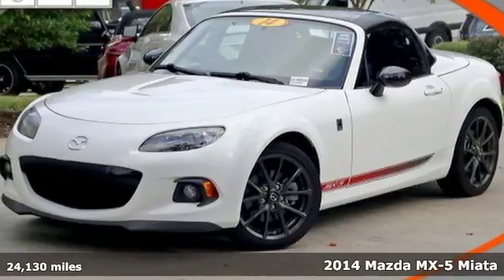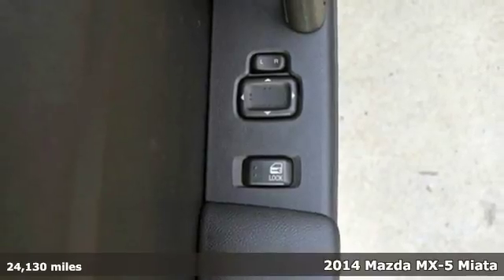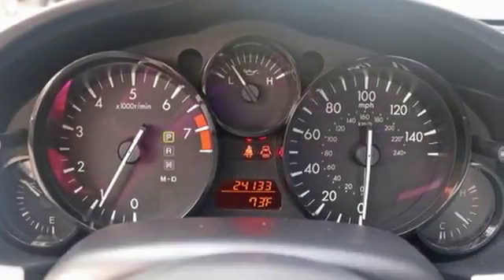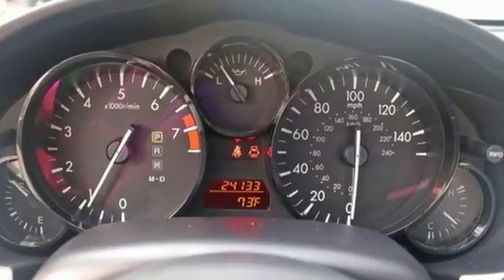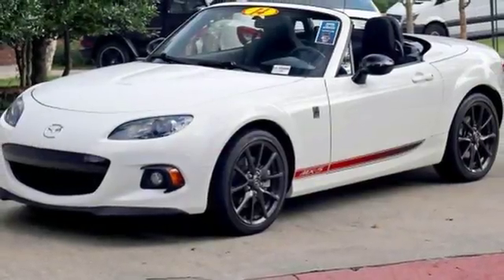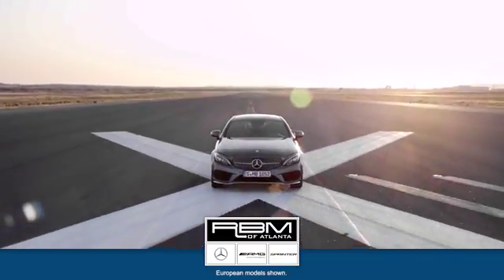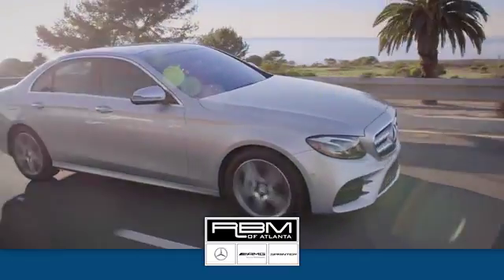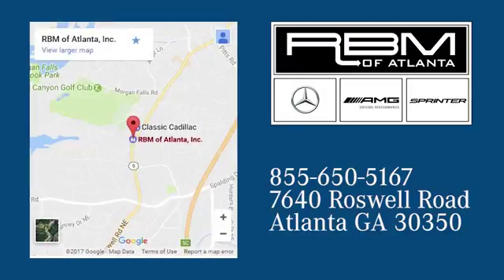Used 2014 Mazda MX-5 Miata Atlanta GA Sandy Springs, GA U13890A - SOLD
Year: 2014
Make: Mazda
Model: MX-5 Miata
Trim: Club
Engine: 4 Cyl. 2.0 L
Transmission: Automatic
Color: Crystal White Pearl
Interior: Black w/Red Stitch
Mileage: 24130
Stock #: U13890A
VIN: JM1NC2MFXE0237254
CLEAN CARFAX! Wheels: 17 x 7 Dark Gunmetal Aluminum Alloy, Vinyl Door Trim Insert, Trunk Rear Cargo Access, Trip computer, Transmission: Electronic 6-Speed Sport Automatic -inc: steering-wheel mounted manual shift paddles, Limited Slip Differential Delete, Bilstein Shock Absorber Delete, Tires: P205/45R17 High Performance Summer -inc: Bridgestone, Sport Tuned Suspension, Sport Leather/Metal-Look Steering Wheel, Spare Tire Mobility Kit, Side Impact Beams. This Mazda MX-5 Miata has a strong Premium Unleaded I-4 2.0 L/122 engine powering this Automatic transmission.*Experience a Fully-Loaded Mazda MX-5 Miata Club *Seats w/Cloth Back Material, Remote Releases -Inc: Mechanical Cargo Access and Mechanical Fuel, Remote Keyless Entry w/Integrated Key Transmitter, Illuminated Ignition Switch and Panic Button, Regular Dome Lighting, Reclining Front Bucket Seats -inc: forward/back slide feature, driver's seat height adjuster, driver's seatback storage pocket and integrated headrests, Rear-Wheel Drive, Radio: AM/FM Stereo w/Single CD Player -inc: MP3/WMA playback capability, digital clock, auxiliary-audio input jack, 6-speaker sound system and speed-sensing automatic volume control, Radio w/Seek-Scan, MP3 Player, Clock, Speed Compensated Volume Control, Aux Audio Input Jack and Steering Wheel Controls, Quasi-Dual Stainless Steel Exhaust w/Chrome Tailpipe Finisher, Projector Beam Halogen Headlamps, Power Door Locks, Power Convertible Retractable Hard Top w/Lining, Glass Rear Window and Windblocker Fixed Wind Blocker, Power 1st Row Windows w/Driver And Passenger 1-Touch Down, Outside Temp Gauge, Outboard Front Lap And Shoulder Safety Belts -inc: Pretensioners, Multi-Link Rear Suspension w/Coil Springs, Manual tilt steering column, Manual air conditioning, Low Tire Pressure Warning, Locking glove box.*Visit Us Today *Live a little- stop by RBM of Atlanta located at 7640 Roswell Road, Atlanta, GA 30350 to make this car yours today!

Address:
7640 Roswell Road